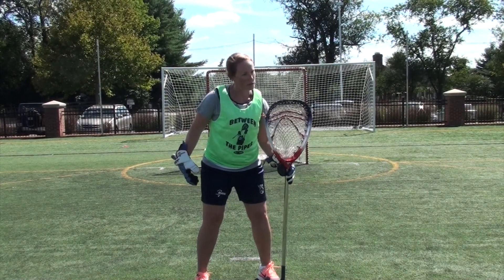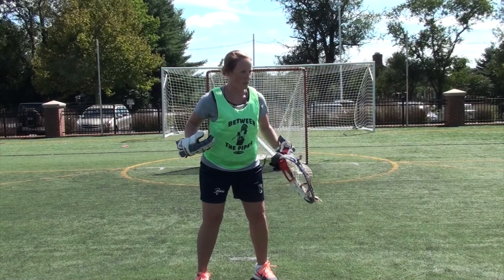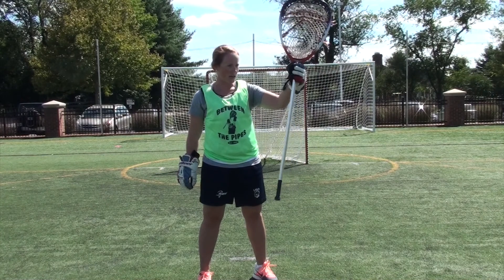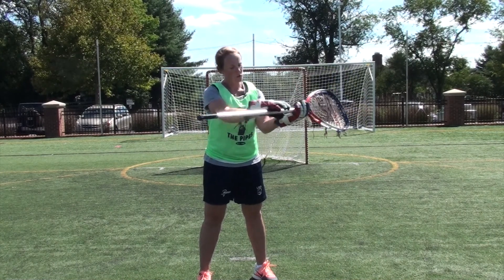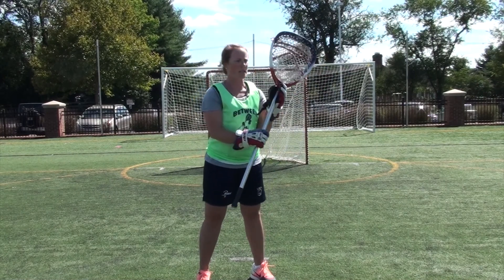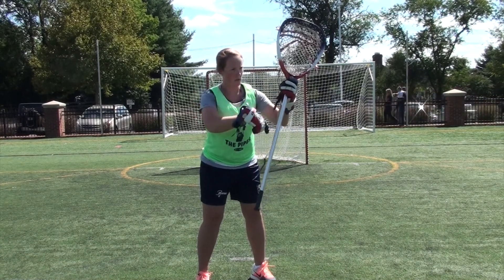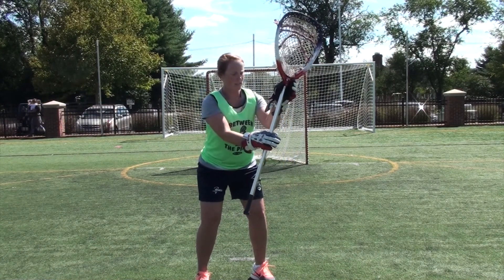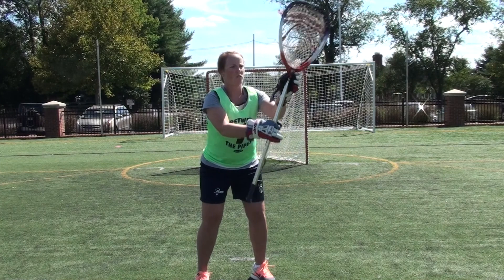Chapter 28 - Goalie Ready Position